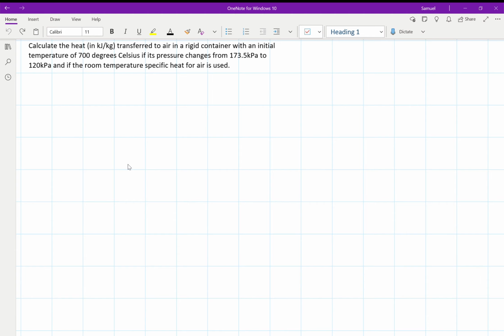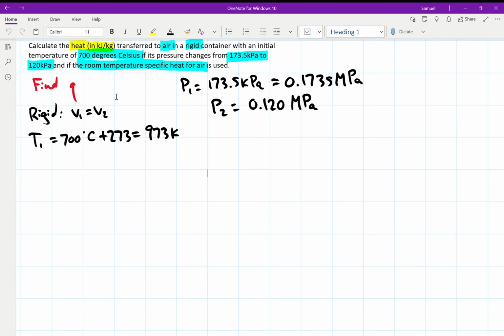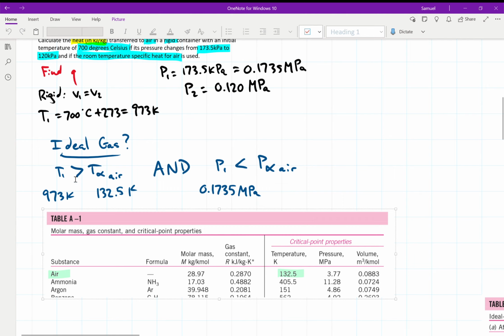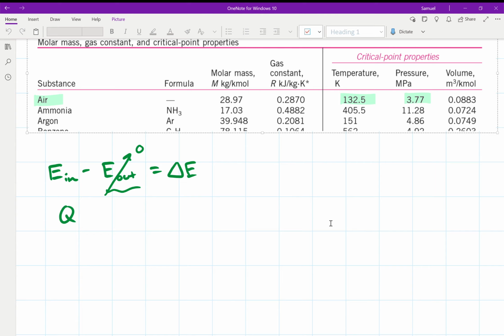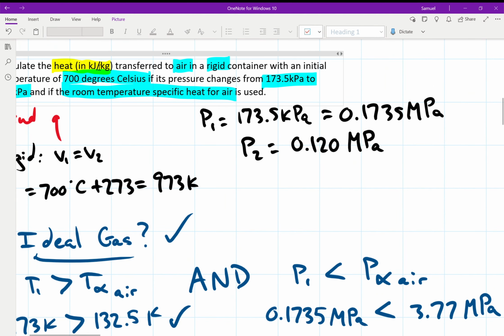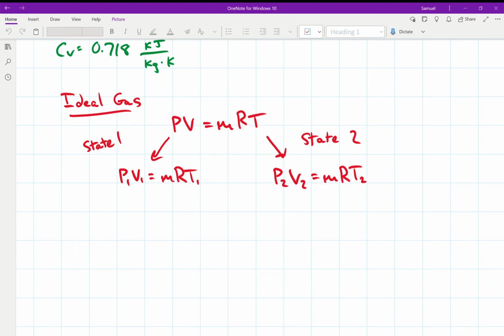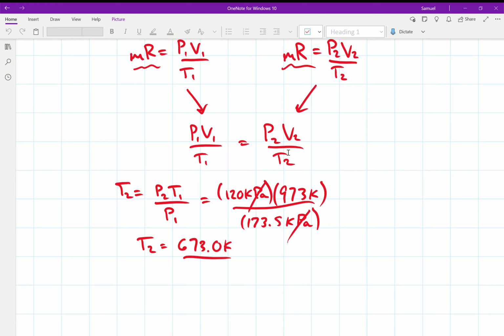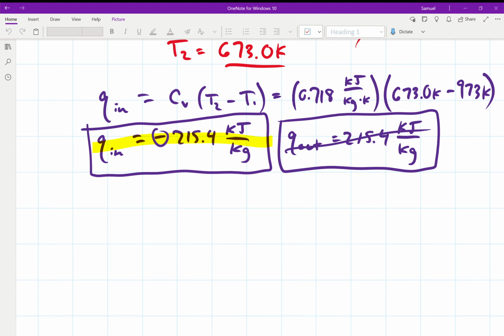Samuel Ziss Thermodynamics Ch 4 Original Problem